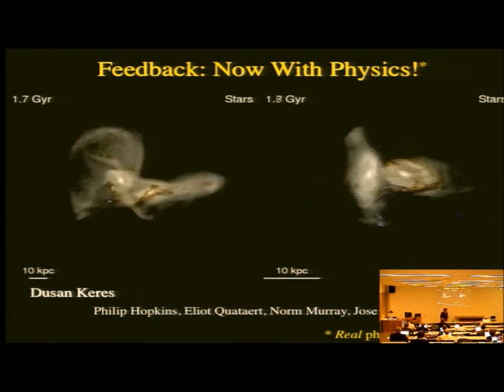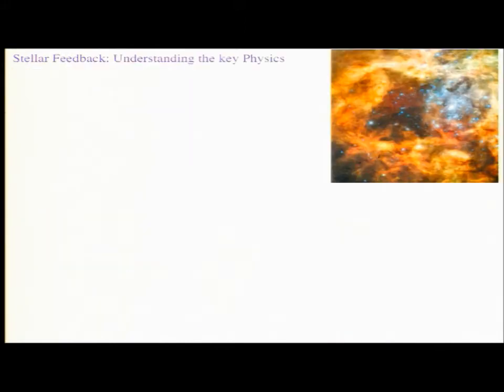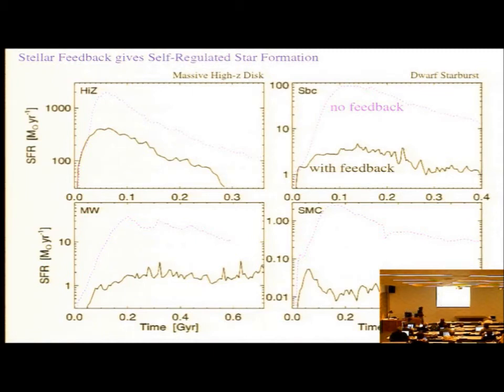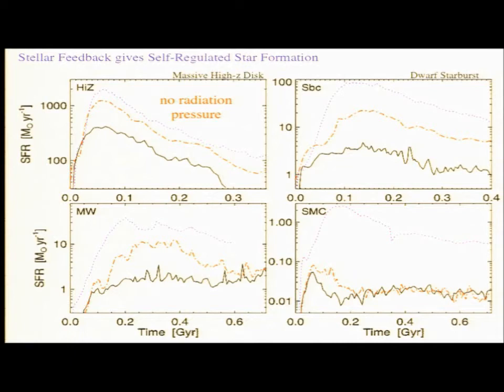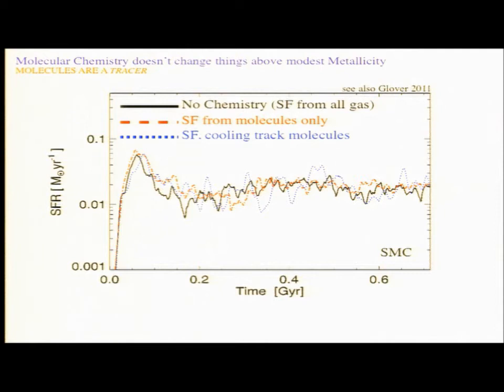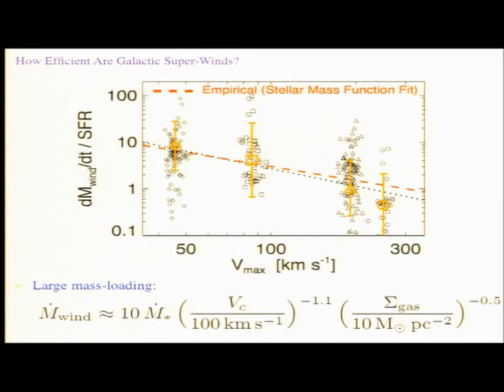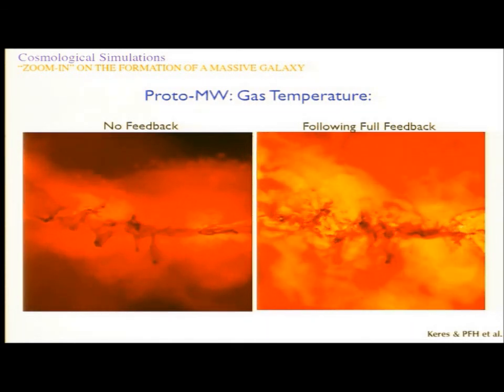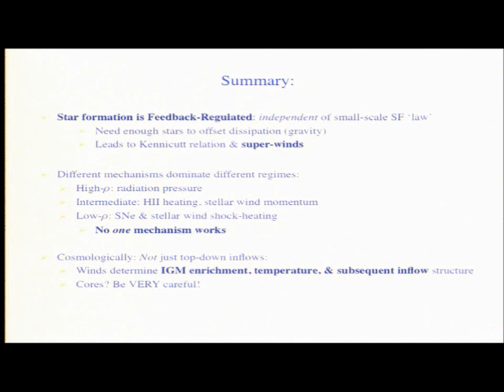Phil Hopkins - "Towards realistic feedback in high-redshift galaxy formation simulations"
Phil Hopkins (UCB) - 8/17/2012